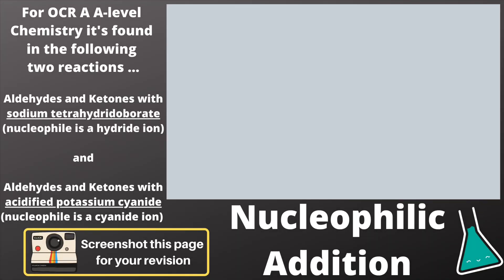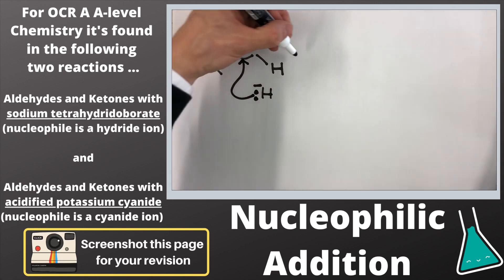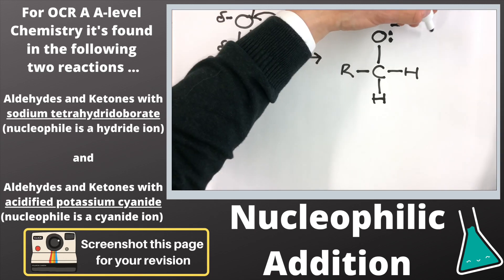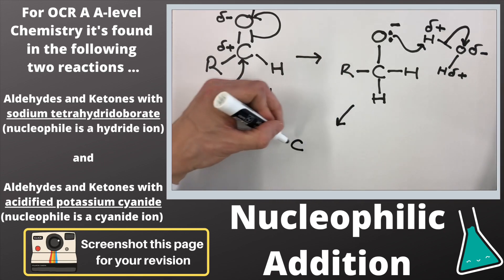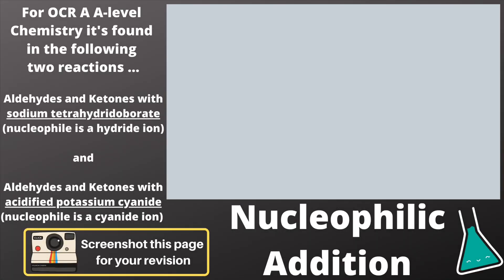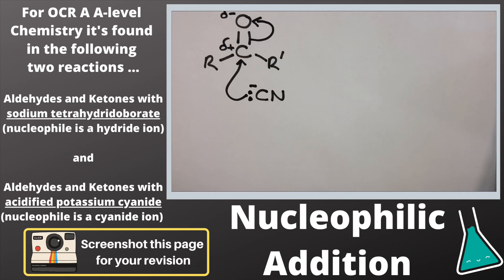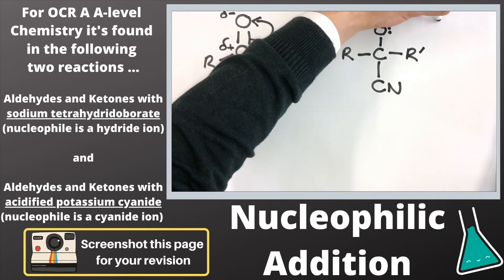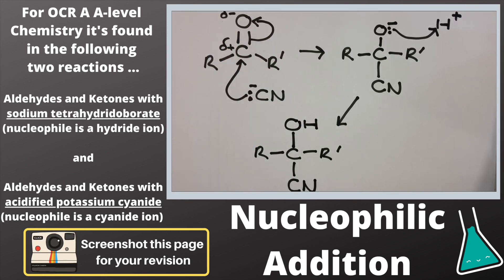Nucleophilic Addition Mechanism - FULL SUMMARY for OCR A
This video is a full summary of the OCR A Chemistry A level Nucelophilic Addition Mechanism.